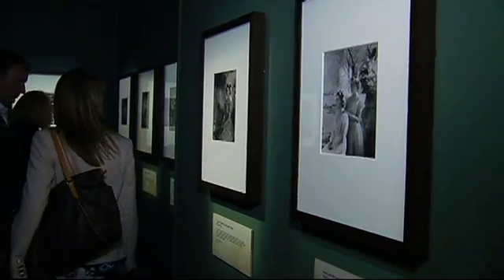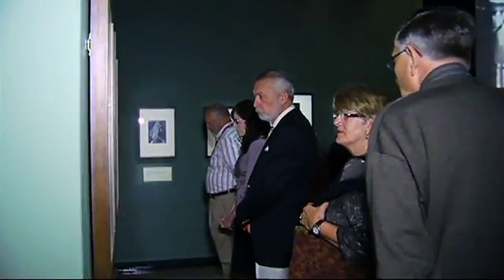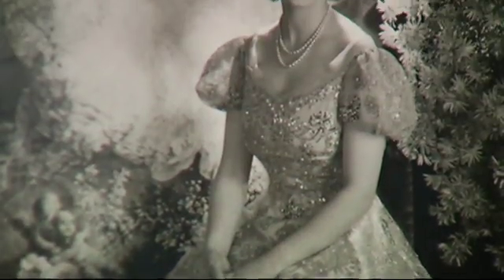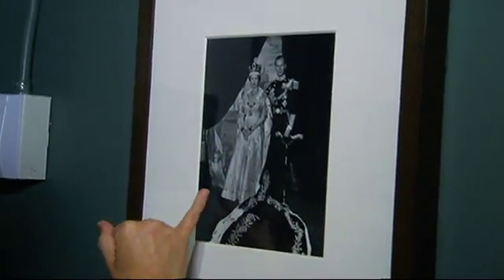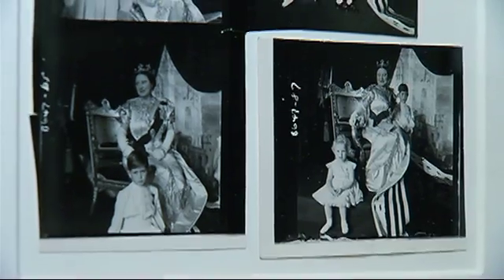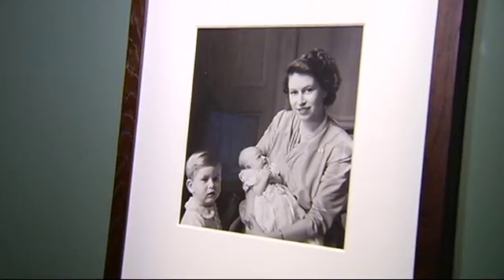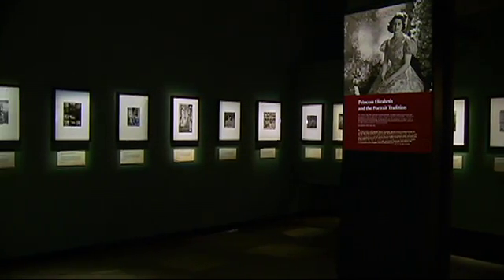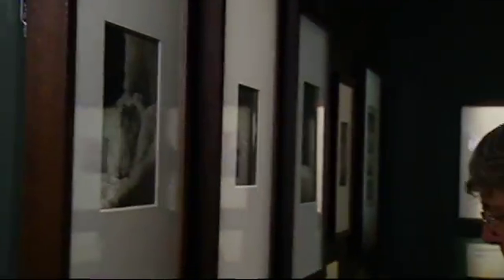Her Majesty Arrives At The Museum - Shaw TV Victoria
She is the longest-lived and second-longest-reigning monarch of the United Kingdom, and she's coming to the Royal BC Museum... sort of. Shaw TV's Jen Muranetz walks us through a preview of the latest exhibit, featuring the life of Her Majesty in photos.